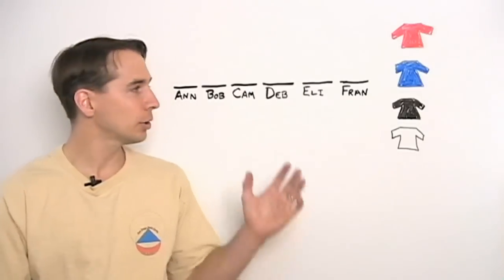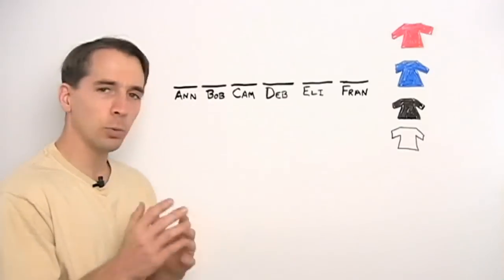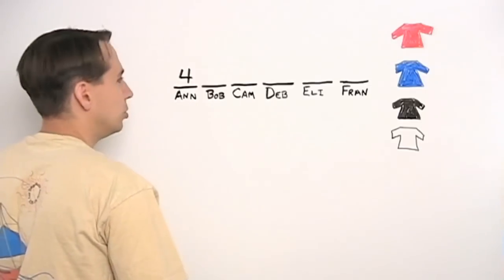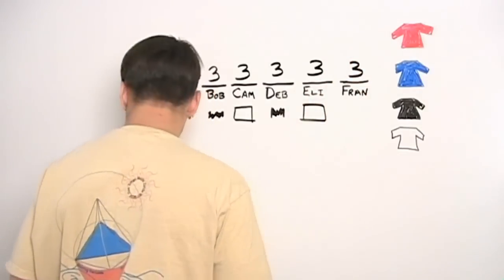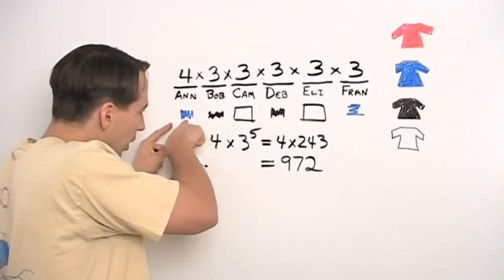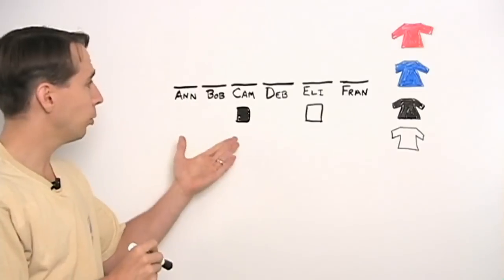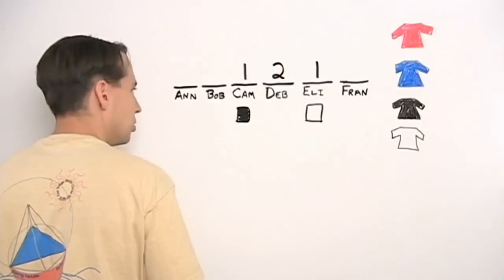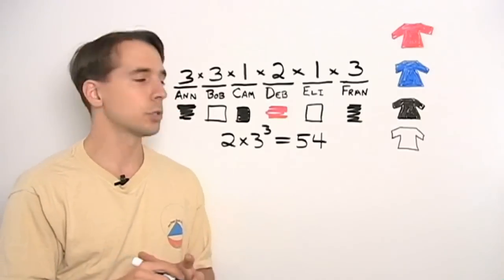Art of Problem Solving: Constructive Counting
Art of Problem Solving's Richard Rusczyk shows his constructive counting technique.